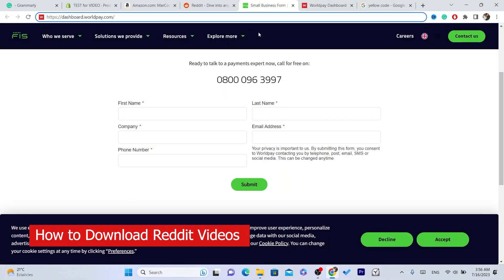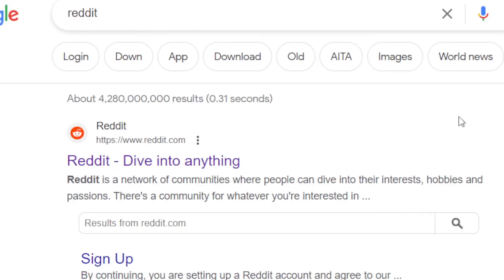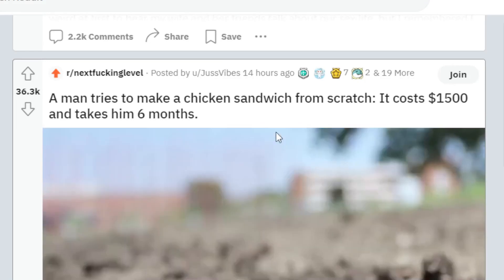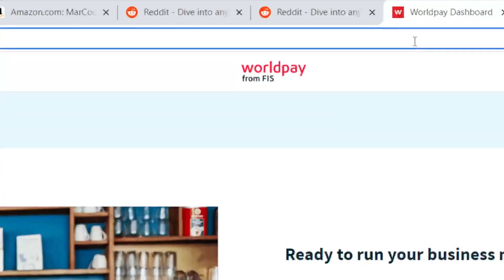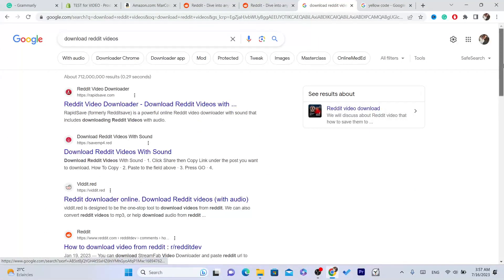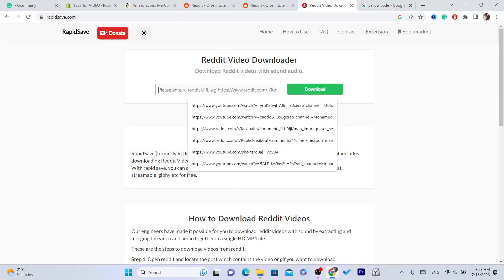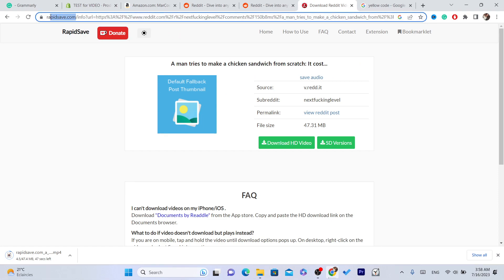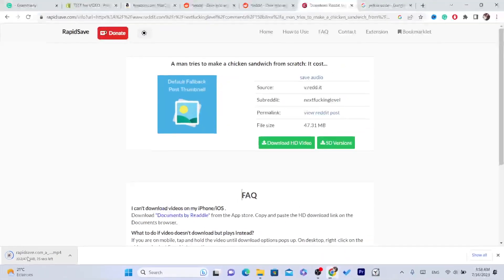How to Download Videos from Reddit 2025 (PC)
In this video, I'll guide you through the process of downloading videos from Reddit in 2023 using a PC. Reddit is a treasure trove of interesting and entertaining videos, and I'm here to show you how to save them to your computer for offline viewing.

Here's what you'll learn in this tutorial:

Find the video on Reddit: Explore the vast variety of subreddits to discover videos that catch your interest. Once you find a video you'd like to download, take note of the post or comment that contains the video.

Copy the video URL: Right-click on the video or the post containing the video and select "Copy video URL" or a similar option. This will copy the URL of the video to your clipboard.

There are several options available, such as "SaveFrom.net" or "Reddit Video Downloader." Choose a reputable website that supports Reddit video downloads.

Paste the video URL: On the video downloader website, locate the input field where you can paste the video URL. Right-click on the field and select "Paste" or press Ctrl+V (Windows) or Command+V (Mac) to paste the URL.

Initiate the download: Once you've pasted the video URL, look for a "Download" button or a similar option on the video downloader website. Click on the button to start the download process.

Choose the video quality (optional): Some video downloader websites allow you to select the video quality before downloading. If prompted, choose the desired video quality that suits your preferences or requirements.

Save the video to your computer: After selecting the video quality (if applicable), the video will start downloading to your computer. Choose a location on your computer where you want to save the video and click "Save" or a similar option.

That's it! By following these steps, you can easily download videos from Reddit to your PC in 2023. Now you can enjoy your favorite Reddit videos offline, whenever and wherever you want.